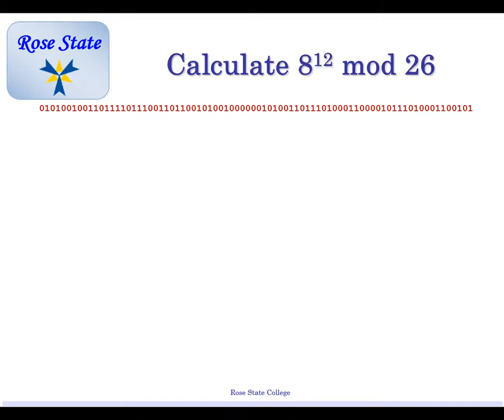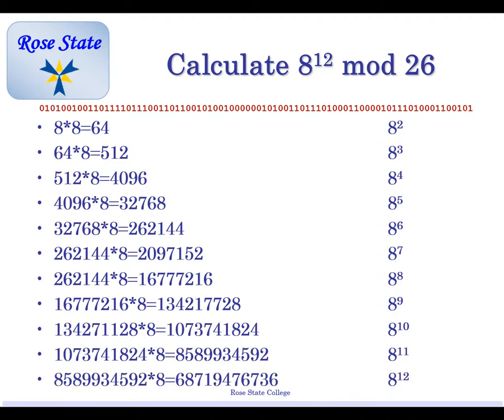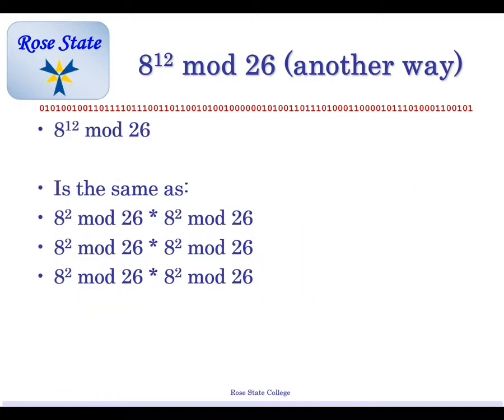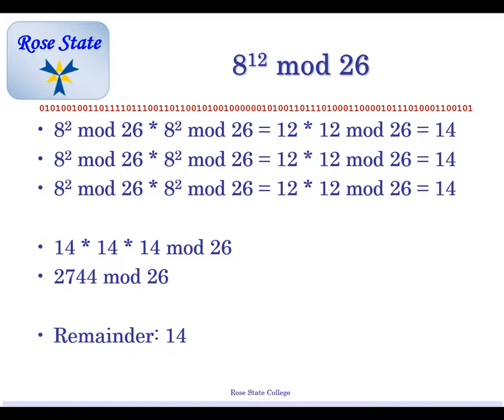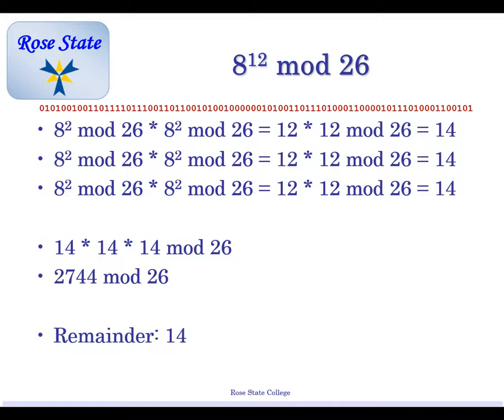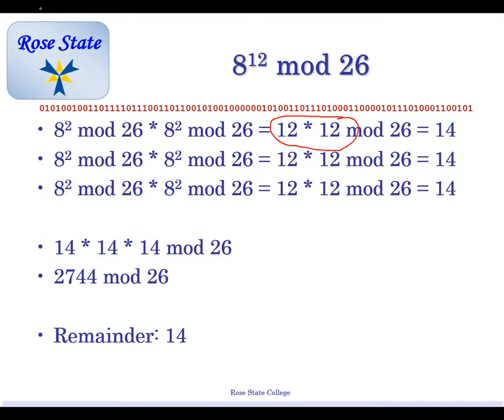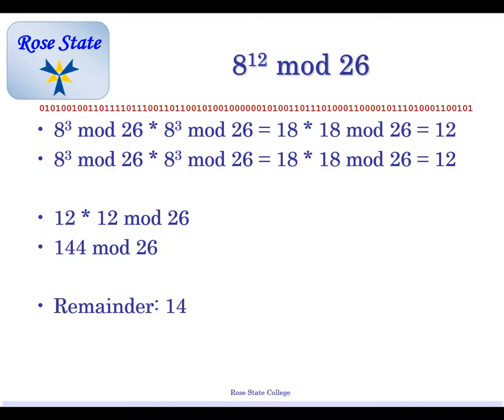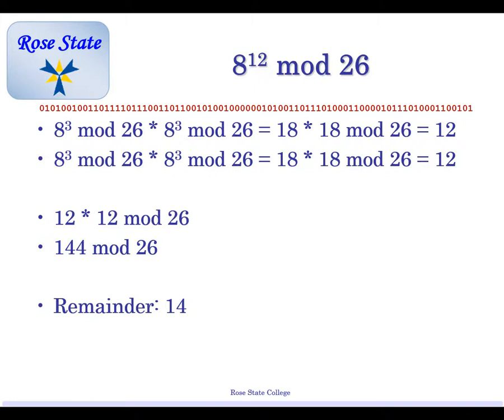CIT 2563 Crypto Lecture 07 Exponents by Hand Recording FA15